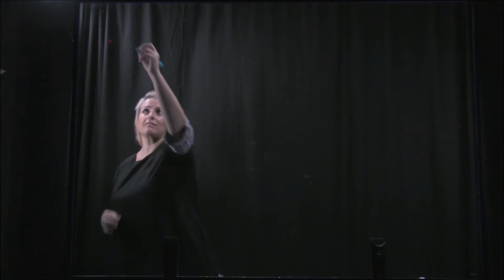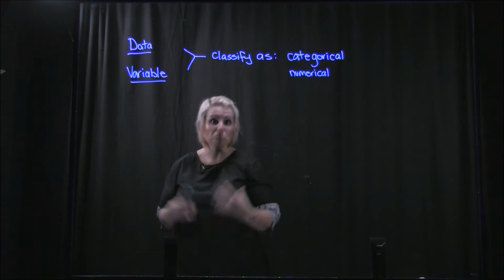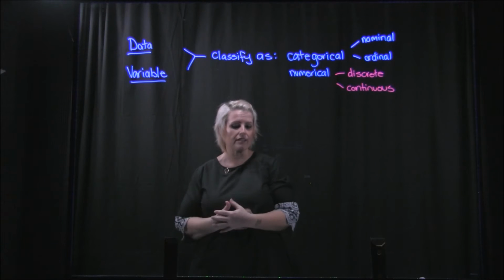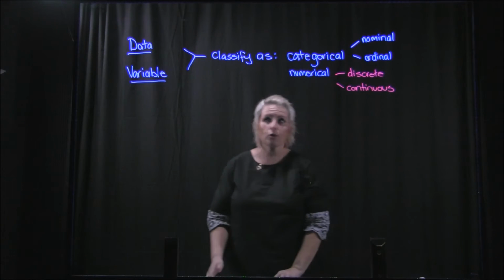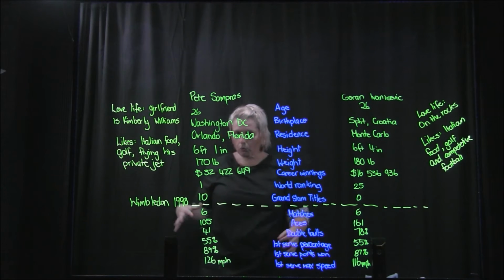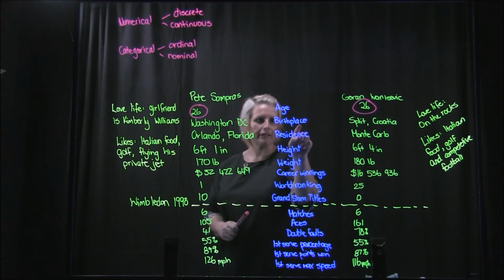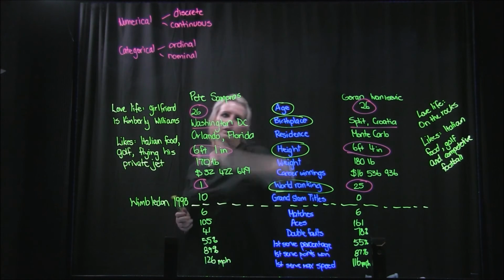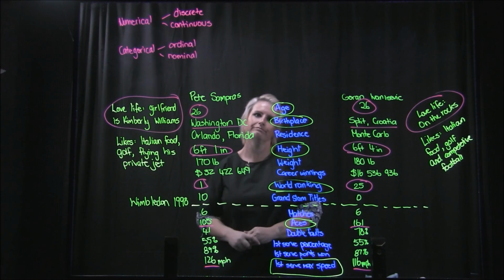Types of Data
Year 11 Mathematics A content
Australia - QCAA